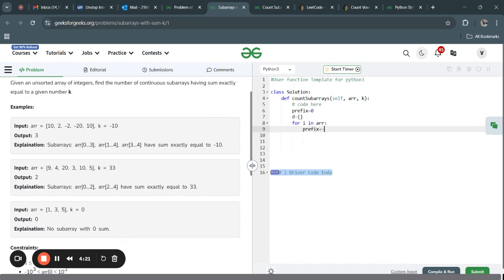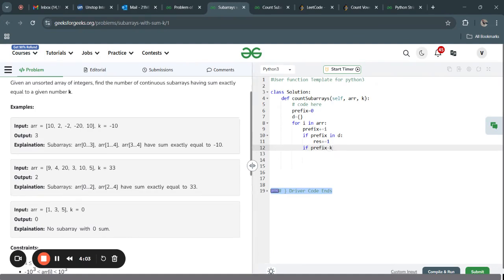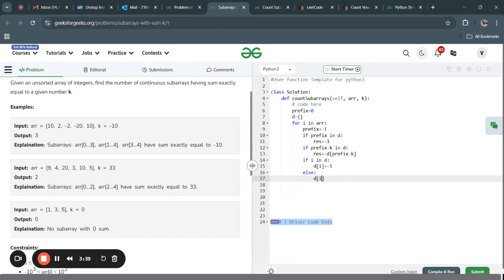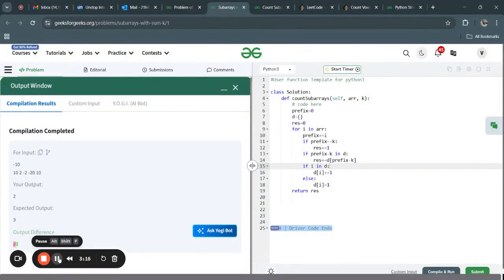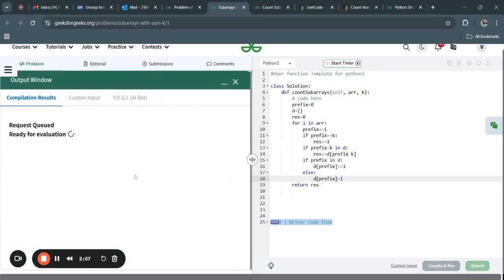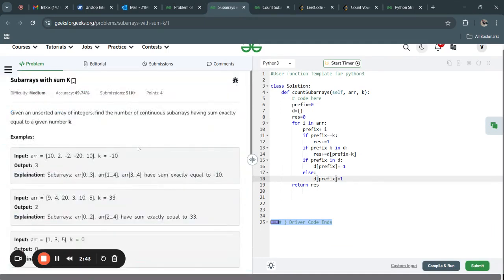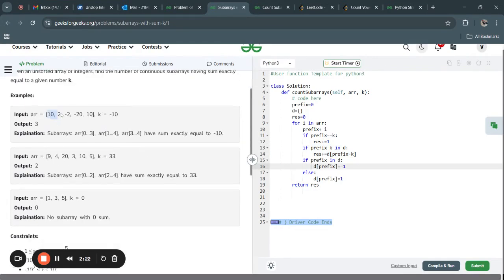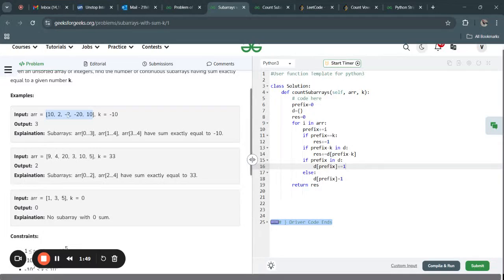Subarrays with sum k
subarrays with sum k#trending

Flow:

1. Add prefix sum to dictionary everytime.
2.Keep a result variable.
3.If prefix is k add 1 to result
4.If prefix-k in dictionary add it's frequency to result.

coding coding for beginners